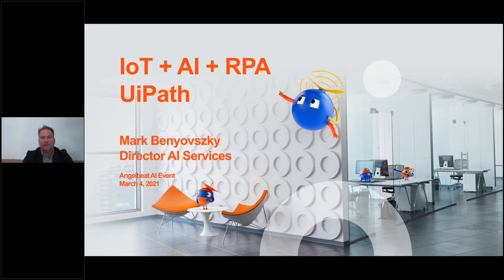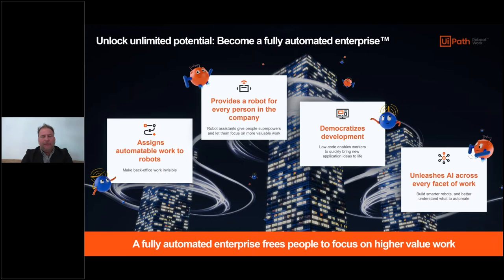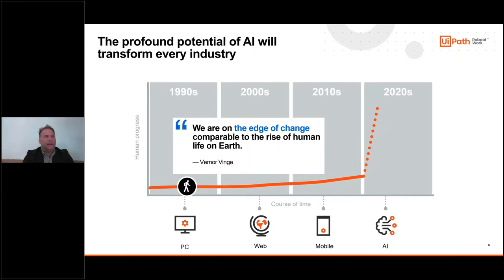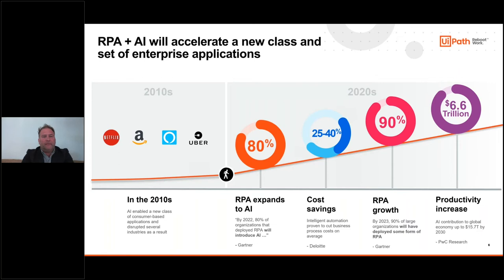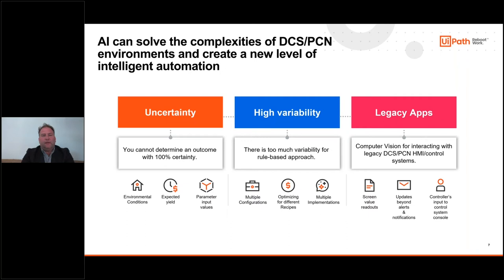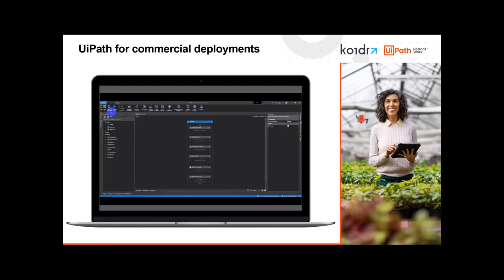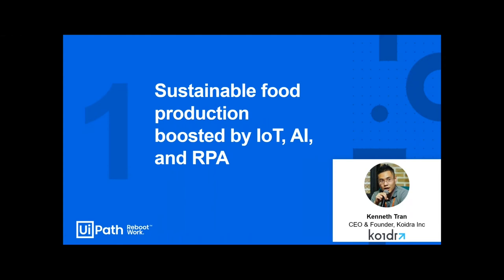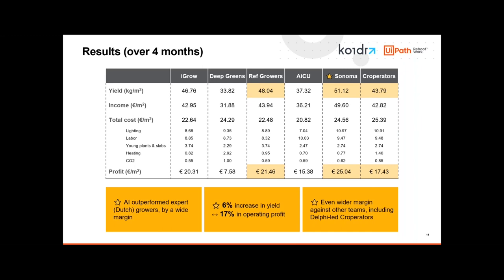IoT + AI + RPA - UiPath & Koidra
Mark Benyovszky, UiPath
Ken Tran, Koidra

Learn how to become a fully automated enterprise with the UiPath Platform. Understand how to rapidly deploy software robots that perfectly emulate and execute repetitive processes -boosting business productivity, ensuring compliance and enhancing customer experience across back-office and front-office operations.

There will be a fascinating real life case study discussion on how Koidra is leveraging AI and UiPath in agricultural applications.